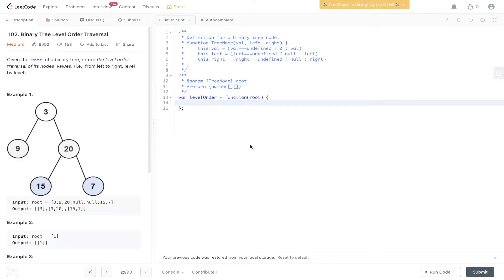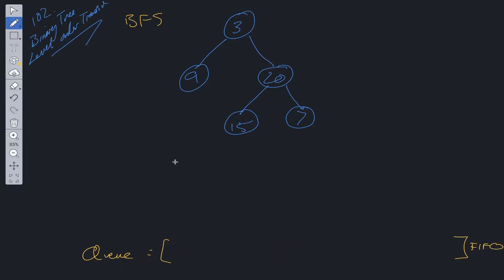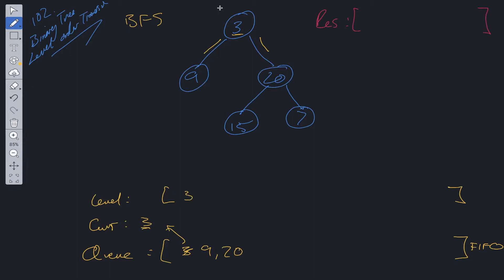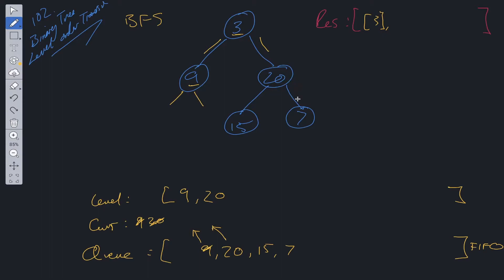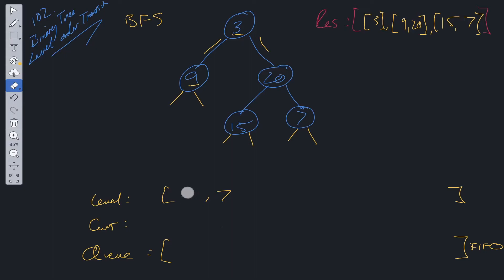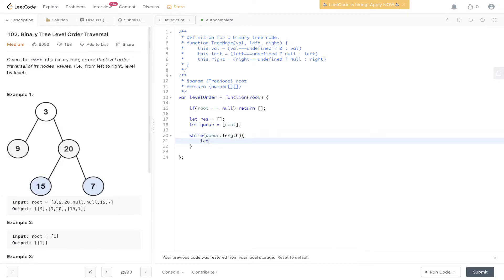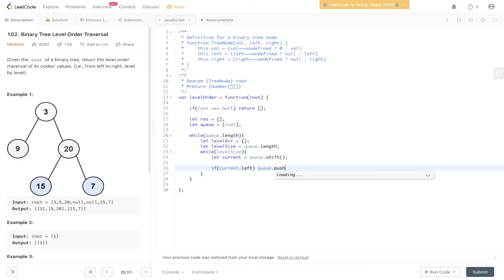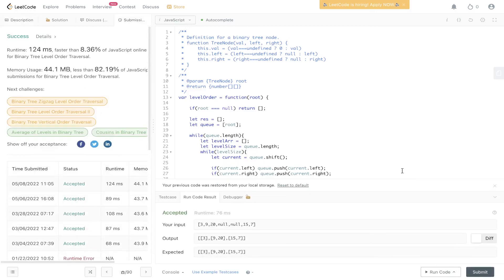Binary Tree Level Order Traversal - LeetCode 102 - JavaScript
Step by step walk through of the solution to the popular Microsoft coding interview question, Binary Tree Level Order Traversal.

LeetCode 102

JavaScript

0:00 Intro
0:34 Explanation
3:13 Code